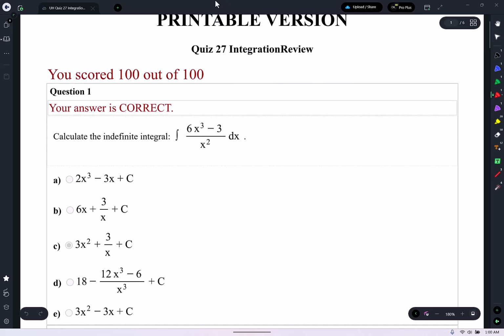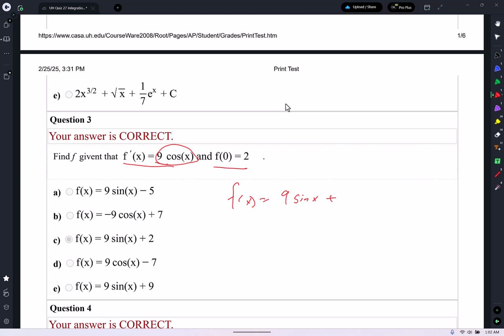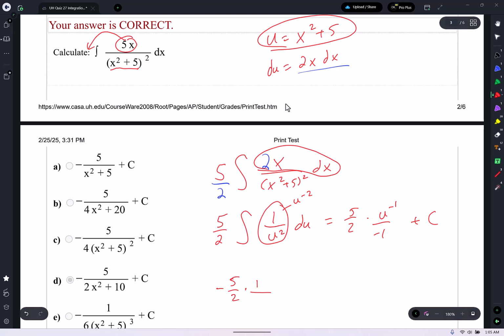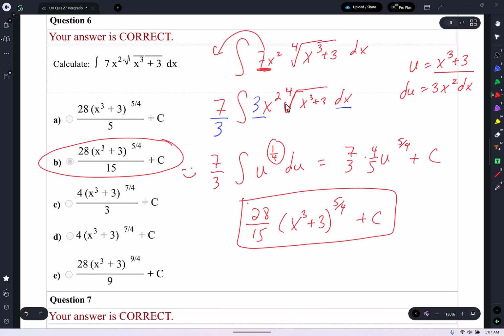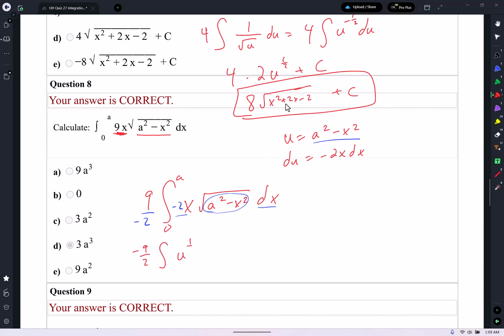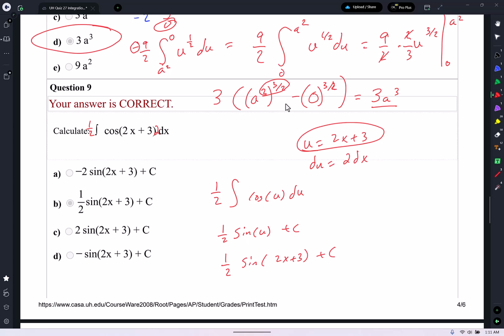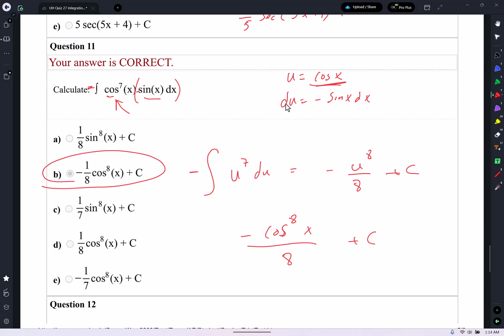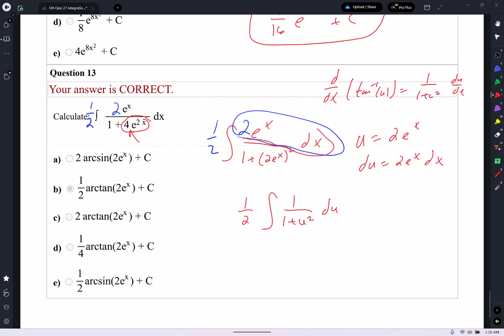Online Quiz 27 Integration Review Spring 2025 Edition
This is the online UH Quiz 27 Integration Review. Let me know if we had any issues with anything on here specifically. Thank you.